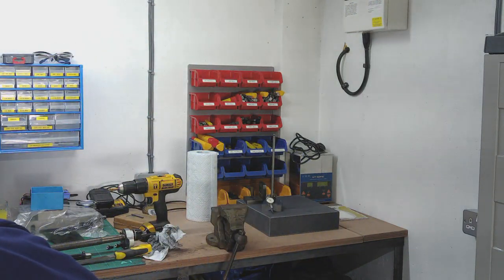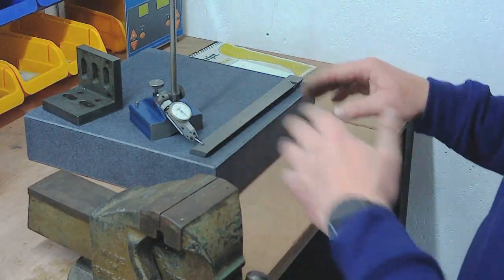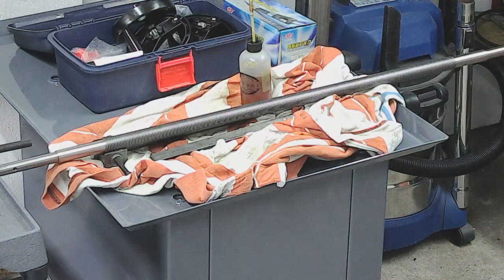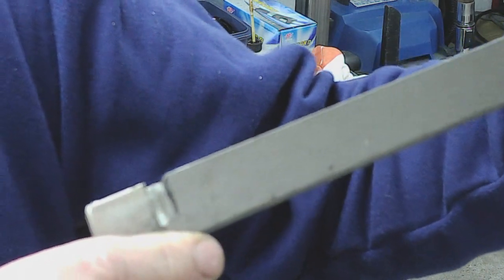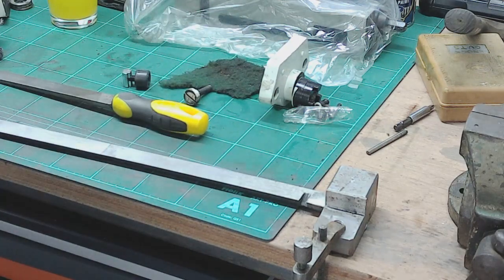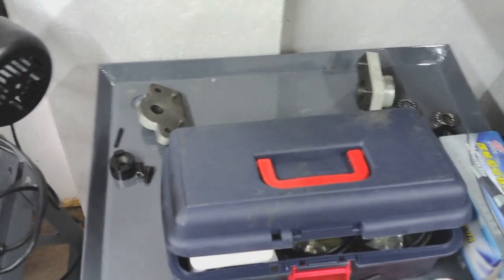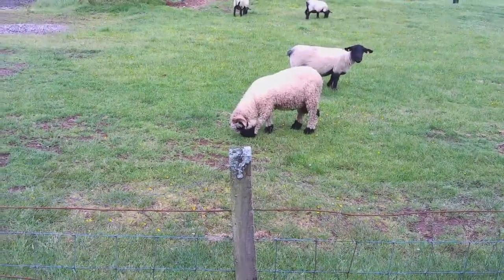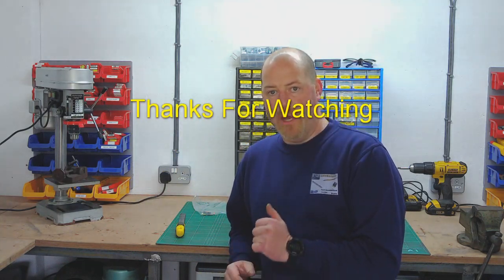Cormak ZX 7045 Mill Strip Down and Repair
Some decent progress with turning the car crash of a mill into a decent kit of parts ready for reassembly. Hopefully this will help anyone else who purchases an Asian import mill. Enjoy the transformation.